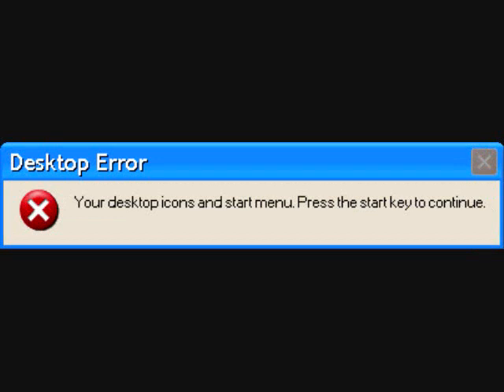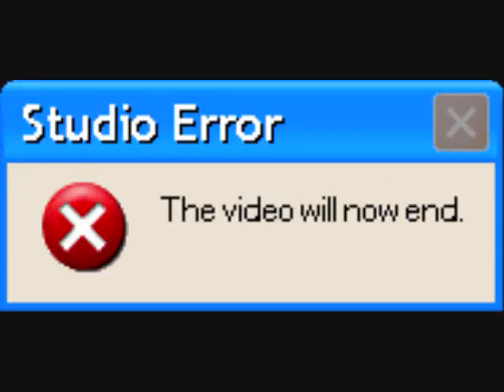Microsoft Sam Reads Funny Windows Errors | Series Premiere - Got Milk?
This is the new series for the channel.

This is Season 1 Episode 1, which means this is the Series Premiere.